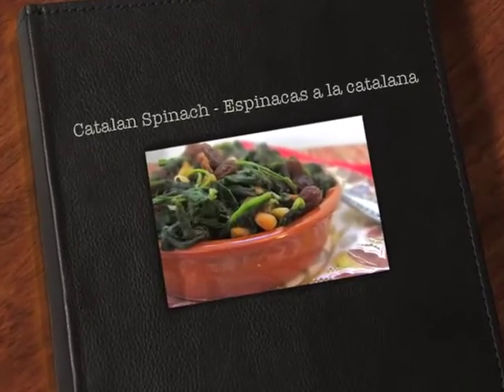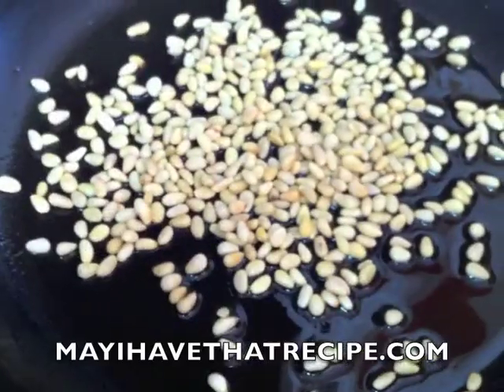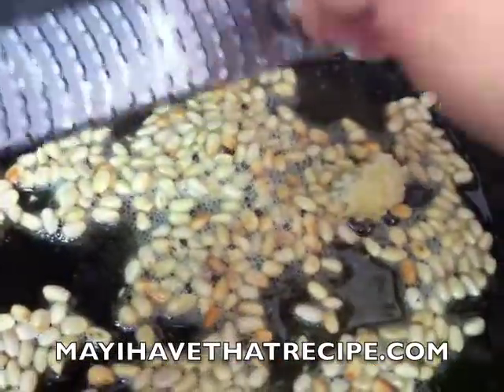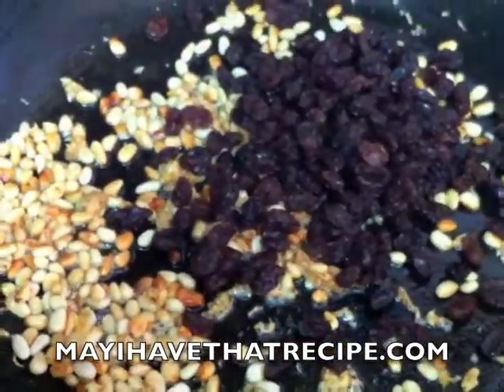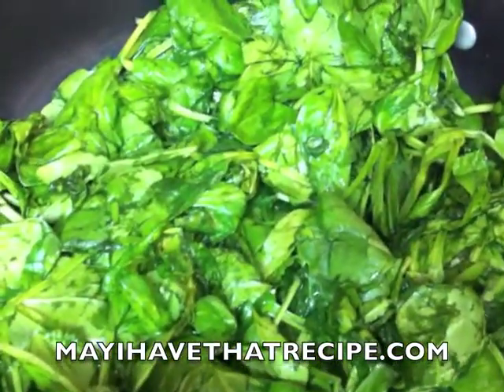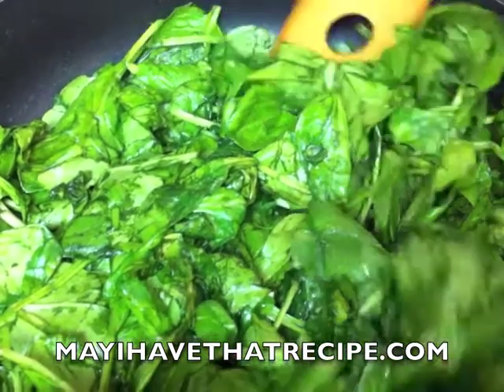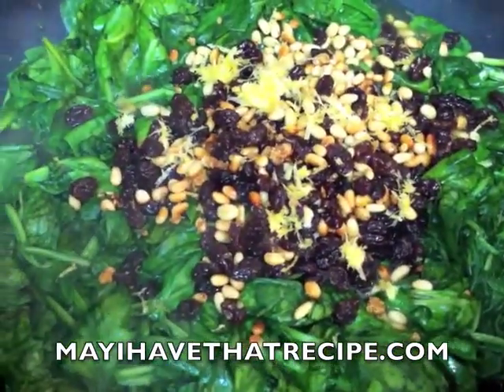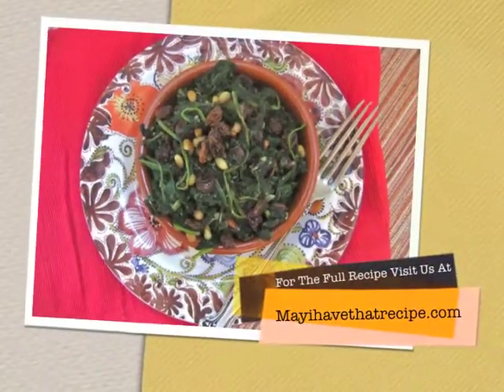Espinacas a la catalana - Spinach with pine nuts and raisins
A quick and easy video recipe to learn how to make Espinacas a la catalana - Spinach with pine nuts and raisins For a full recipe and exact measurements where you will find many more video recipes. Enjoy this cooking video for Espinacas a la catalana - Spinach with pine nuts and raisins